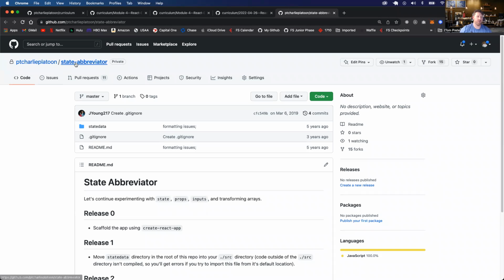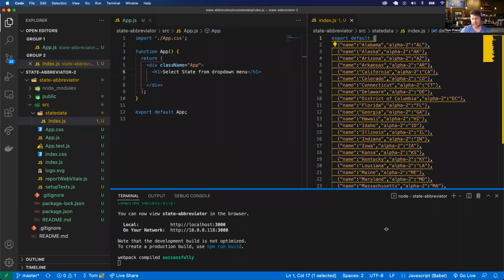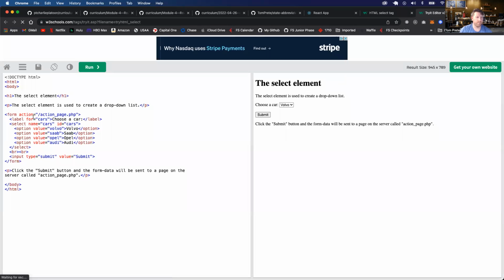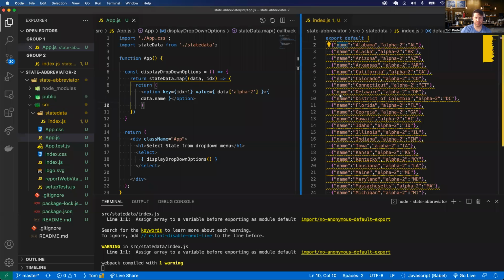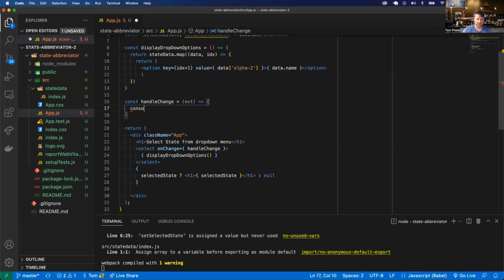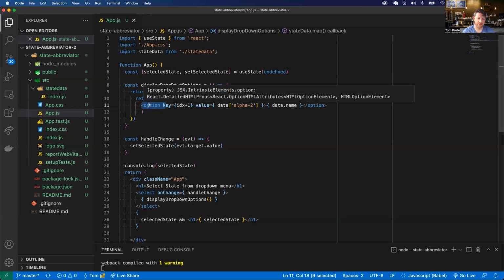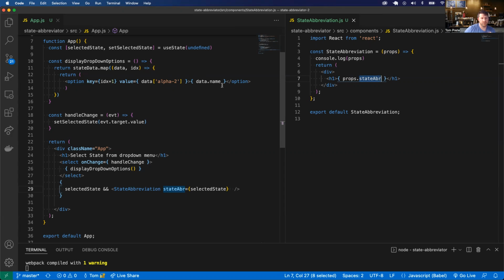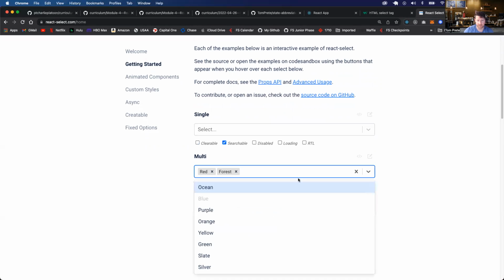W17D3: State Abbreviator Review (1 of 3)